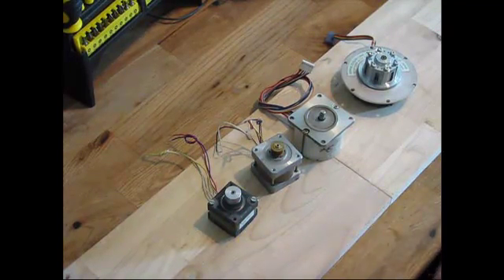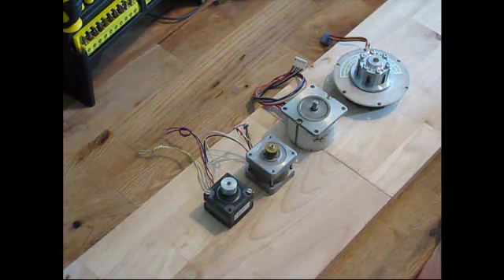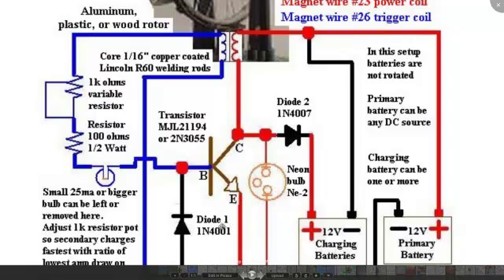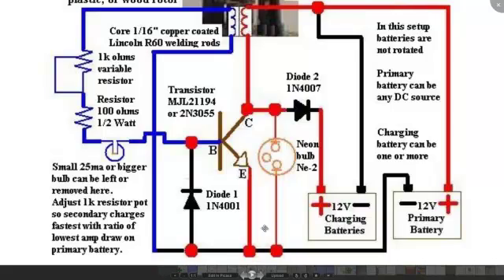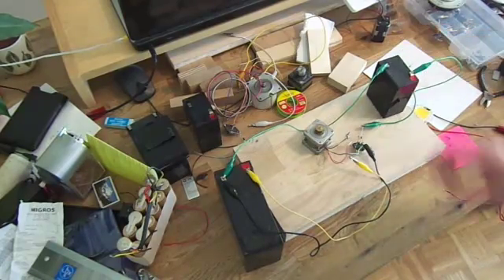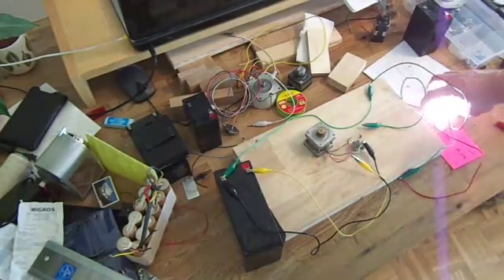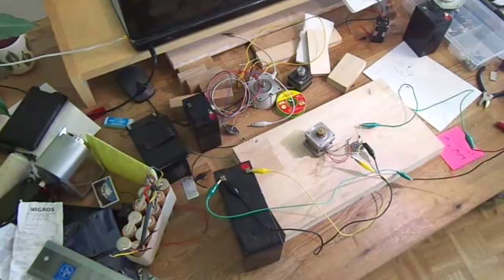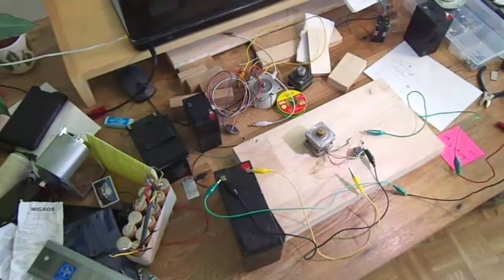Step by Stepper Bedini Circuit Motor Replication 02 - Schematic and Demo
Here I show a bit of background. This is a great 2hr project
for people who want to get into the Bedini/Radiant charging
experimentation area.

I also show the schematic of the Bedini SSG since that's
really what I used, less a few components.

Let me know if you want to see a video on how to find the
coils and measure the wire pairs' ohmage.